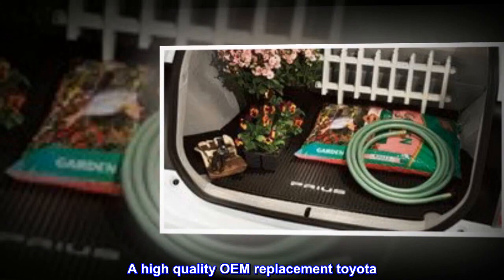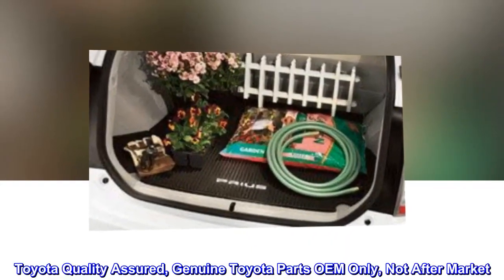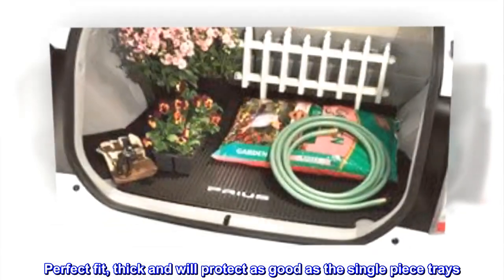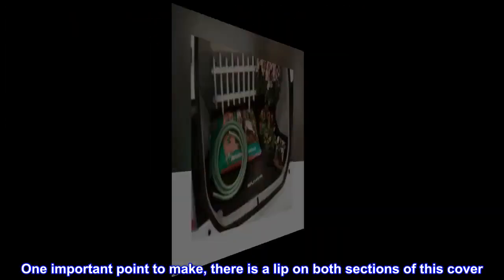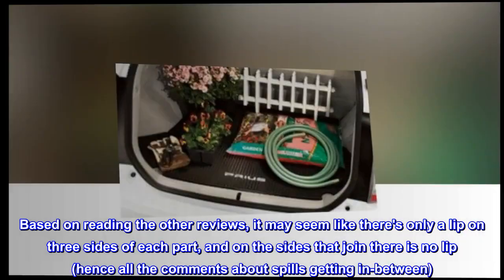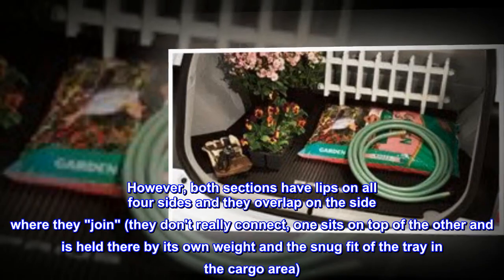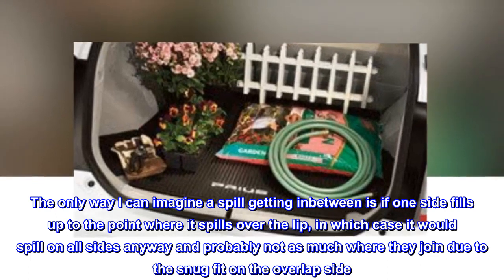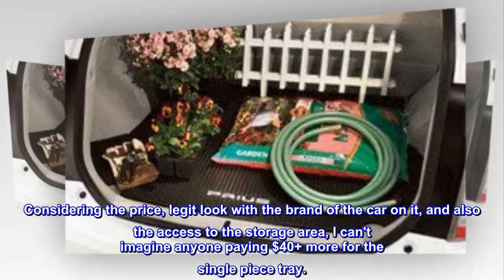TOYOTA All-Weather Cargo Mat - MOI Shop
TOYOTA All-Weather Cargo Mat

Genuine Toyota Product
A high quality OEM replacement toyota
Backed by 1 year or 12k warrenty which ever comes first
Toyota Quality Assured, Genuine Toyota Parts OEM Only, Not After Market

Perfect fit, thick and will protect as good as the single piece trays
Fits perfectly in my 2013 prius. Very thick and tough, much more than I was expecting. One important point to make, there is a lip on both sections of this cover. Based on reading the other reviews, it may seem like there's only a lip on three sides of each part, and on the sides that join there is no lip (hence all the comments about spills getting in-between). However, both sections have lips on all four sides and they overlap on the side where they "join" (they don't really connect, one sits on top of the other and is held there by its own weight and the snug fit of the tray in the cargo area). The only way I can imagine a spill getting inbetween is if one side fills up to the point where it spills over the lip, in which case it would spill on all sides anyway and probably not as much where they join due to the snug fit on the overlap side. Considering the price, legit look with the brand of the car on it, and also the access to the storage area, I can't imagine anyone paying $40+ more for the single piece tray.